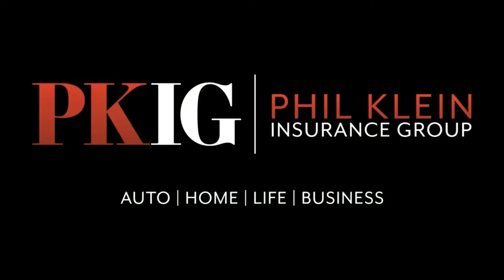Insurance is Sexy Ep 2 Quick Hit: BOP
In this quick segment from episode 2 of "Insurance is Sexy", Dakota and Terry go through the introduction and talk a little bit about the BOP, or Business Owners Policy.

You will learn what a BOP is, who it's for and a bit more.

This section is known as our "Word of the Day".

Before we get into BOP, we laugh a little about the WOTD from Episode 1.

We take a deeper dive into:
BOPs,
our leadership lesson on company culture
A fun little driving story where Terry may or may not have almost got Dakota killed
Advice on things you should understand about your insurance policy and things to ask your agent
And a whole lot of laughs